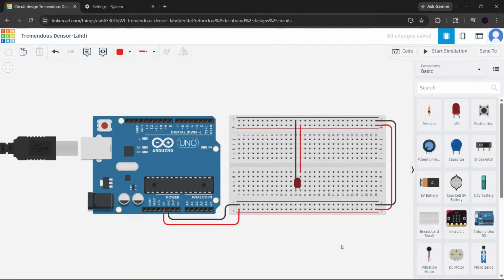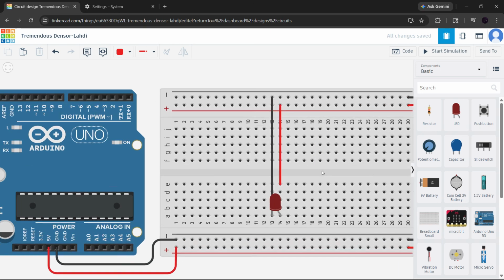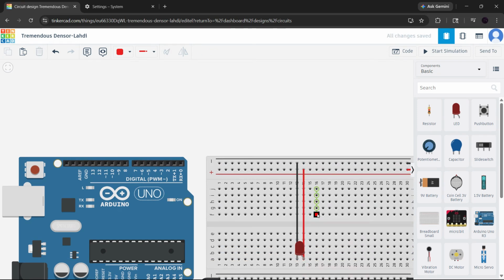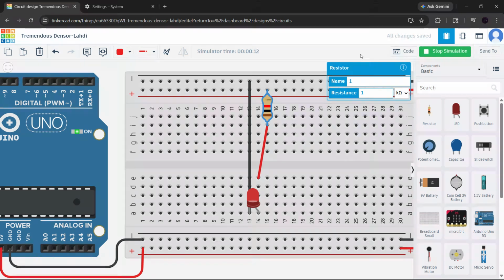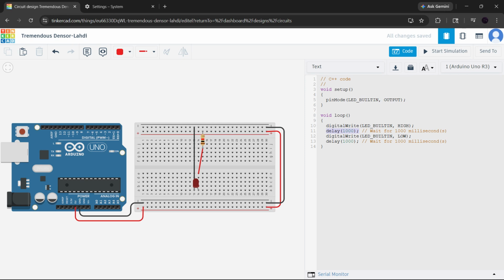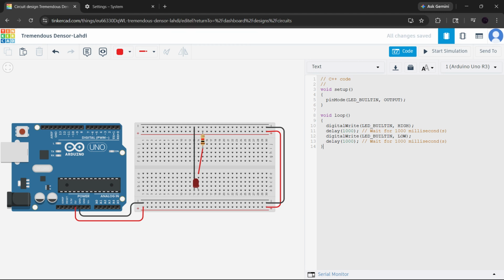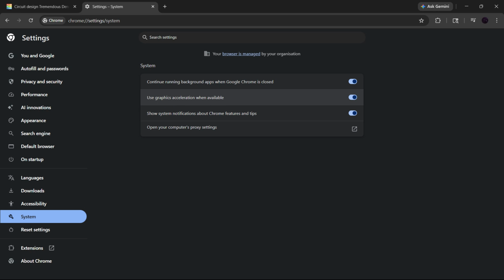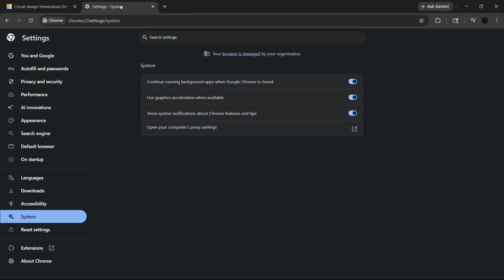Tinkercad Circuit Error (Easy Fix Guide)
Learn how to fix common Tinkercad circuit errors by checking for short circuits, validating component values, reviewing Arduino code, and improving browser performance.
This step-by-step guide helps you troubleshoot simulation issues fast and safely.

🕚Timestamps:
0:00 Intro
0:19 Check For Short Circuits
1:03 Validate Component Values
1:48 Review Arduino Code
2:35 Power & Performance Fixes
3:18 Final Recap

✍️What You'll Learn In This Video:
• How To Check For Short Circuits In Tinkercad Circuits
• How To Validate Resistor Values And LED Polarity
• How To Fix Arduino Syntax Errors In Tinkercad
• How To Add Delays To Prevent Simulation Freezing
• How To Match Arduino Pins Correctly
• How To Power High-Draw Components Properly
• How To Turn On Hardware Acceleration For Tinkercad
• How To Test Tinkercad In Incognito Mode

💡Pro Tips:
• Trace your circuit from power to ground before pressing Start Simulation
• Use a 220 ohm resistor with LEDs for stable results
• Check for missing semicolons and brackets in every sketch
• If the simulation freezes, add a short delay inside loops
• Test browser extensions by loading Tinkercad in a private window